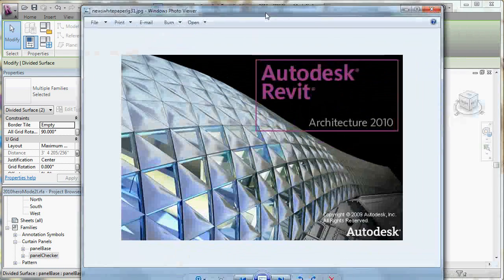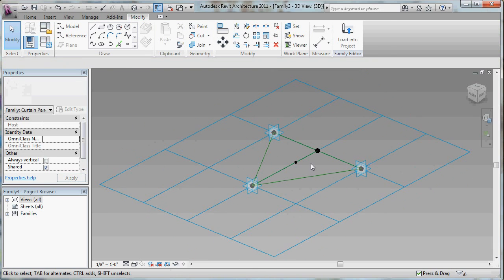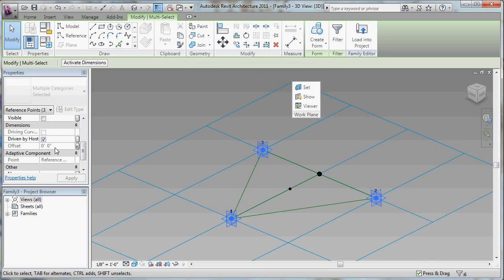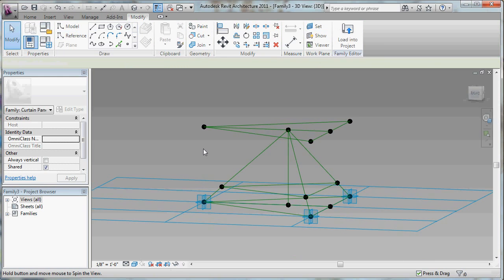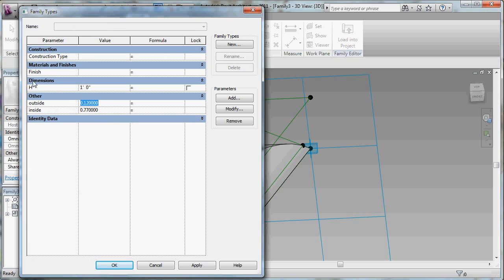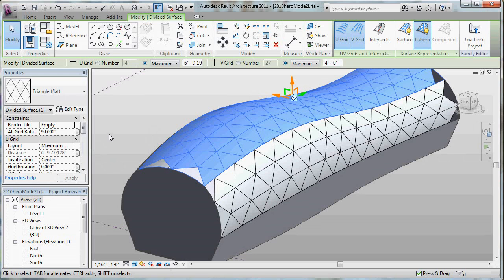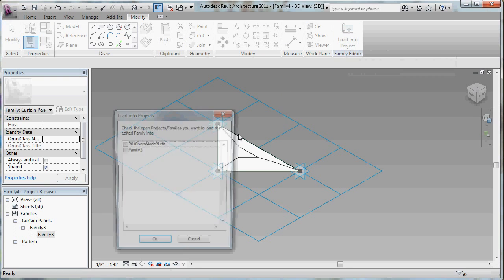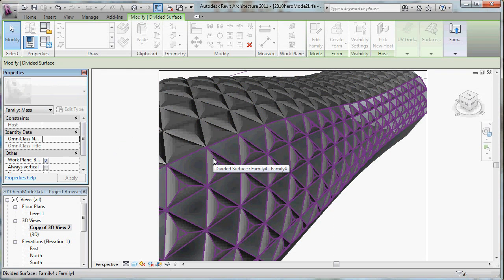Buildz.info: Making the revit 2010 splash screen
Buildz.info:
Oft asked reader question:  how can I make the nice pillowy triangular panel that you see in the splash screen for Revit 2010